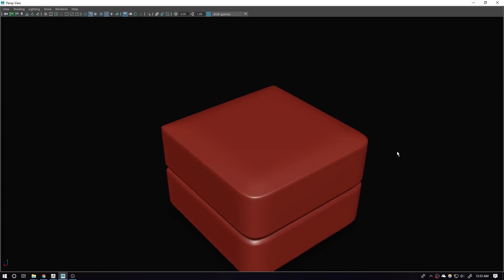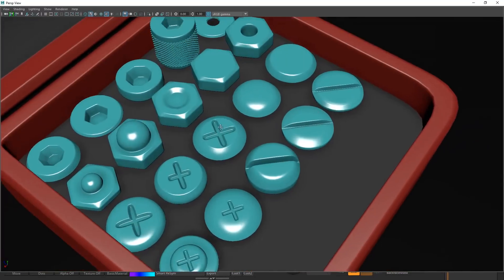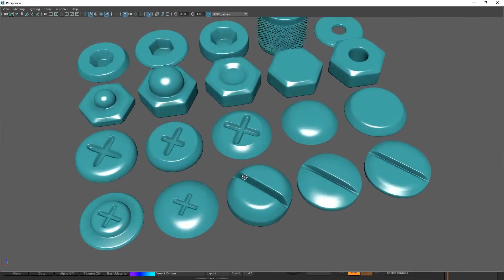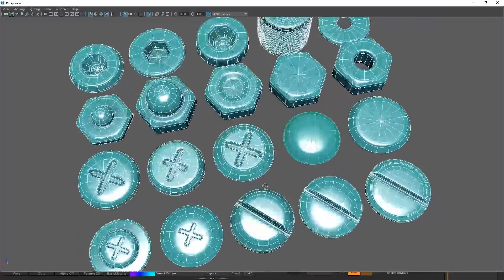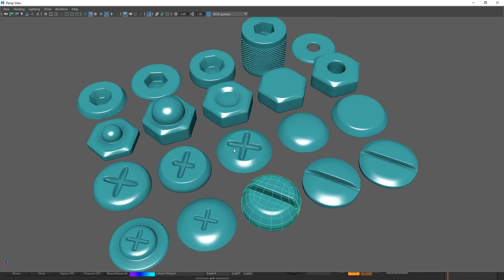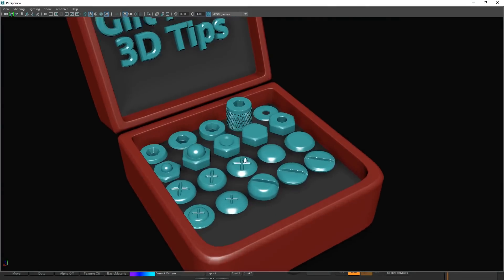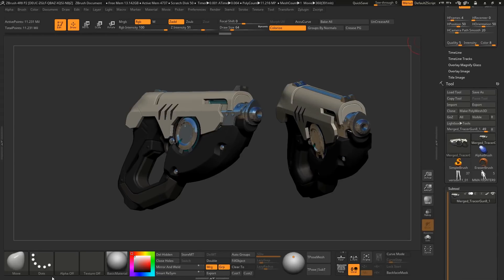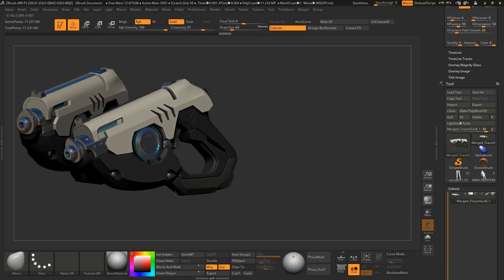Thanks for your support #100 Subscribers / Giveaway / Autodesk Maya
and thanks again to be part of it ... i need your support :D

Happy modeling